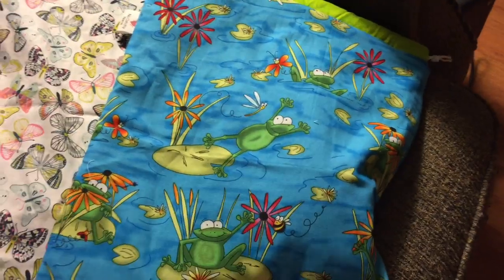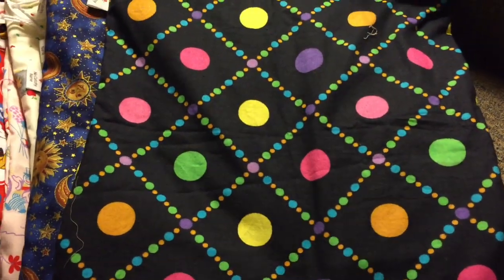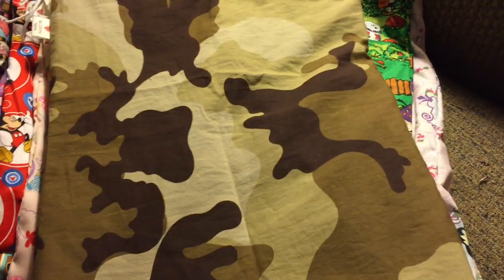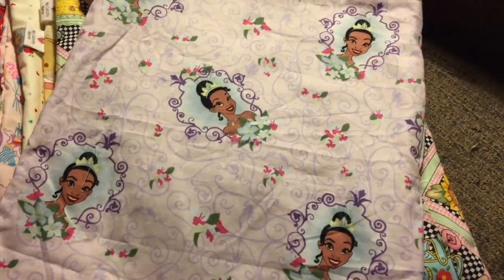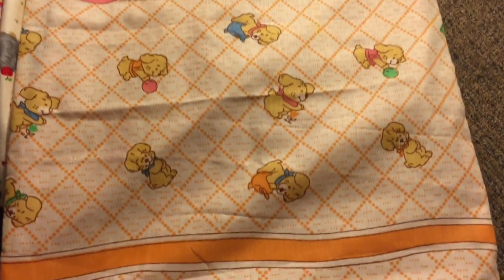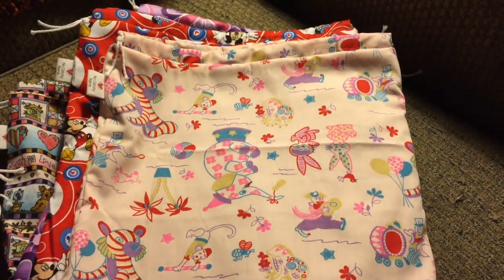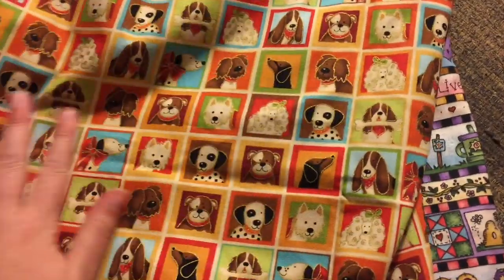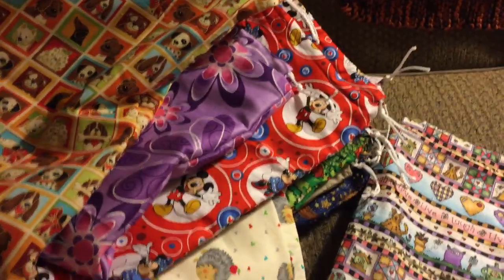Etsy Shop Update!